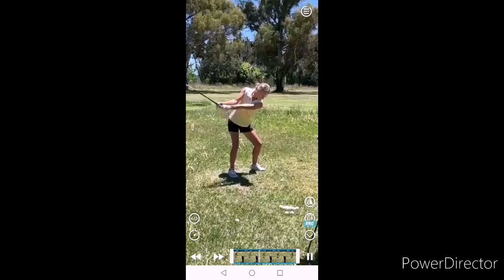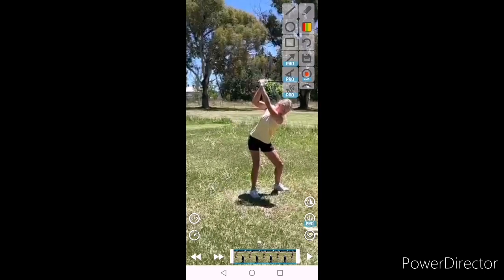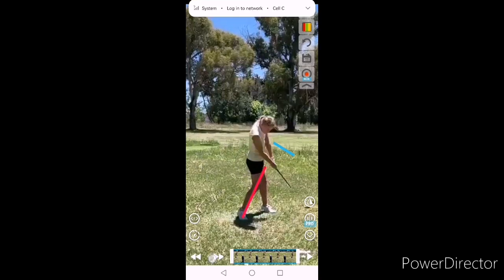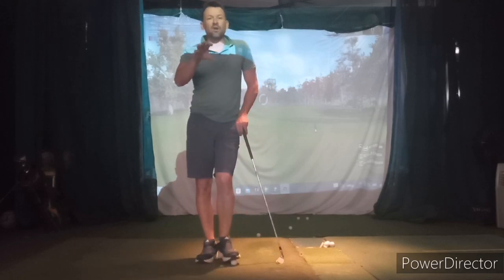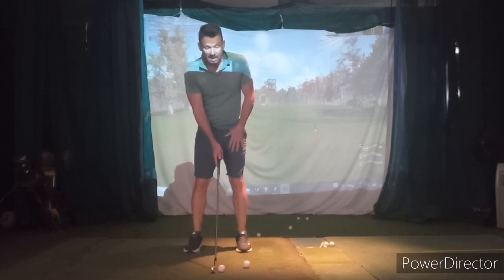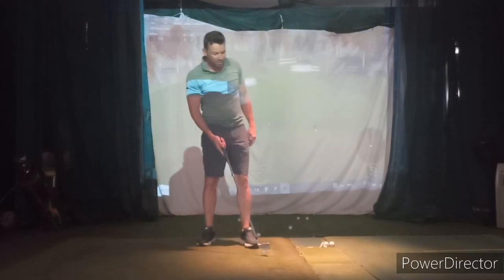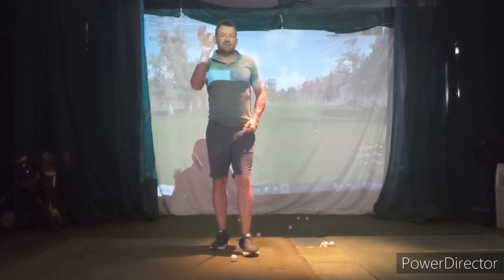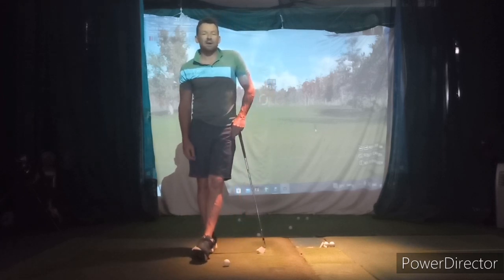Xaneli. Swing Check and work for the week.